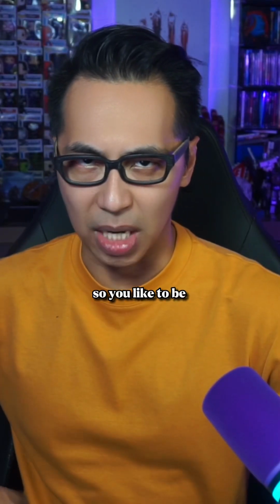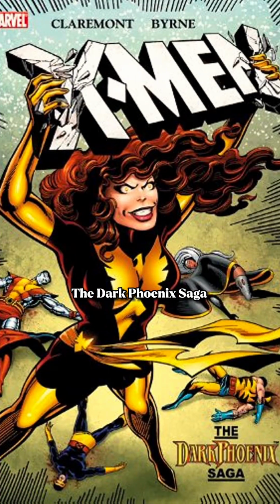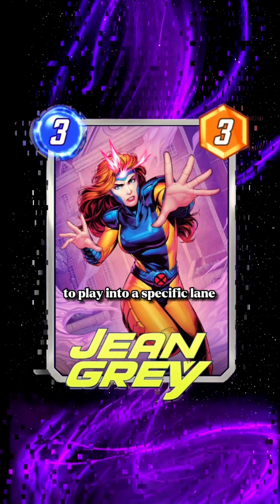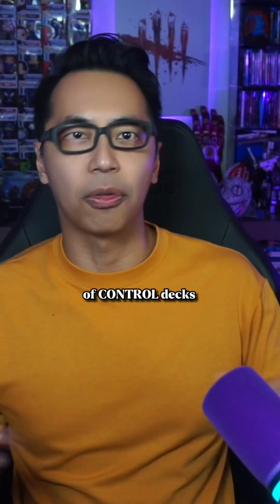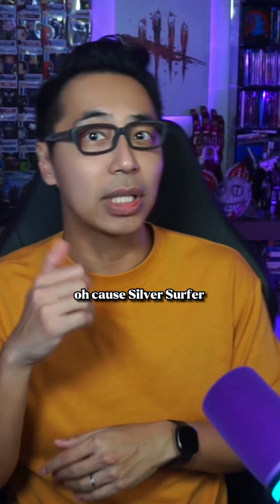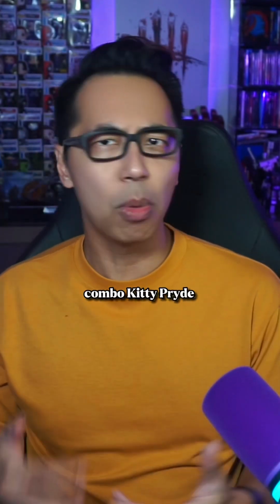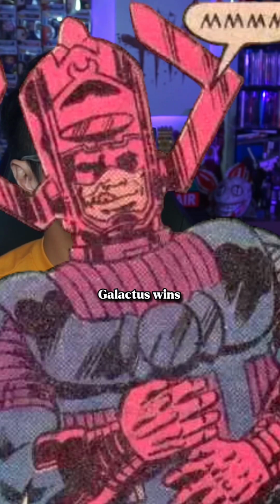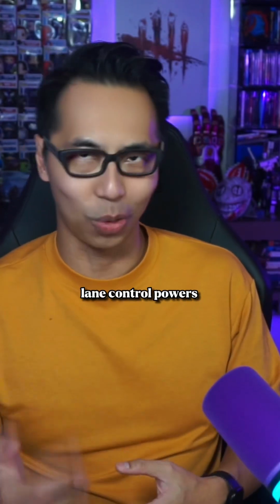Jean Gray | Marvel Snap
This one is for the control freaks 😉